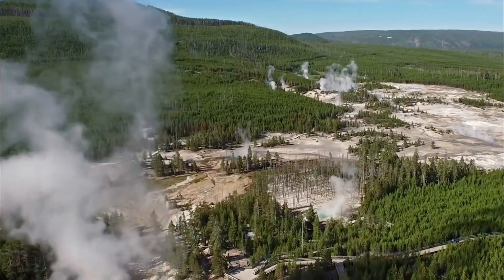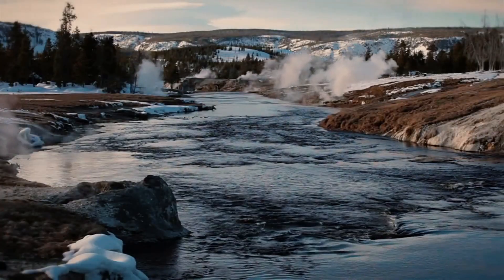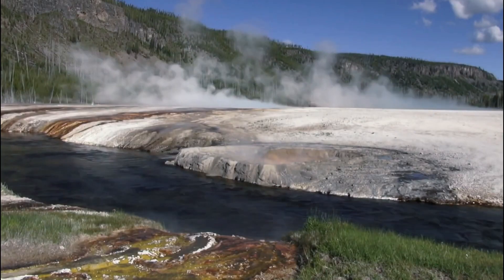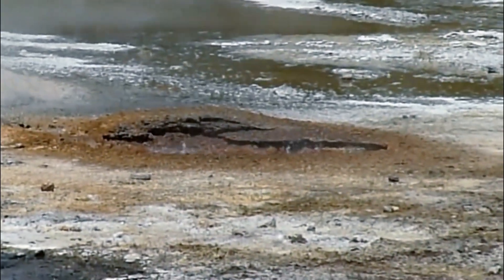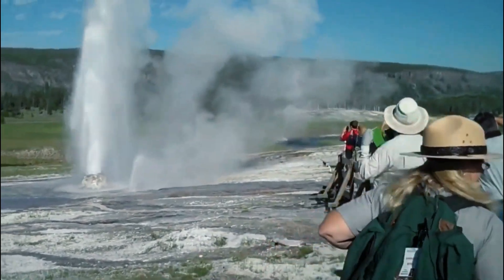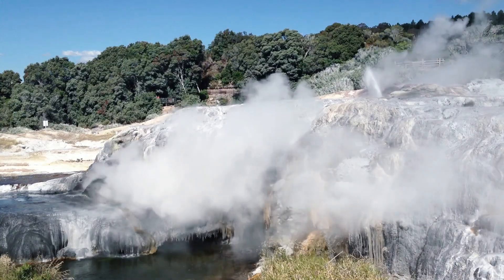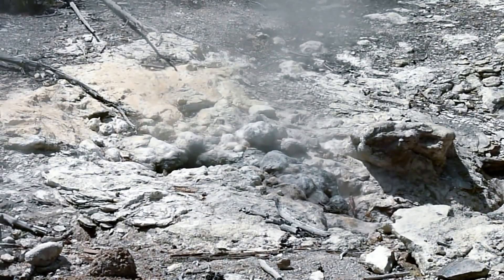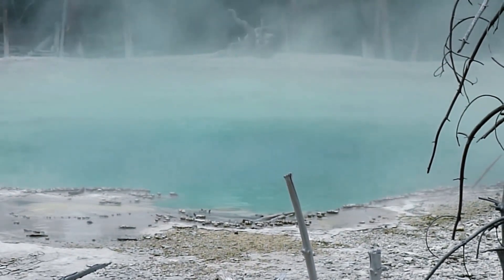Yellowstone Volcano Update -August 2023- Unstoppable Eruption of Geysers Spouting Hot Dirt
geyser can shoot water about 115 meters 377 feet into the air for 90 minutes at a timeunlike the Park's Old Faithful Geyser Steamboat doesn't erupt on a predictable chedule with eruption intervals ranging#yellowstonenationalpark